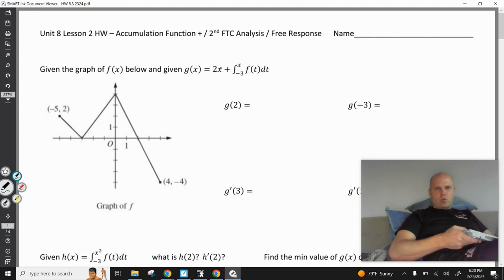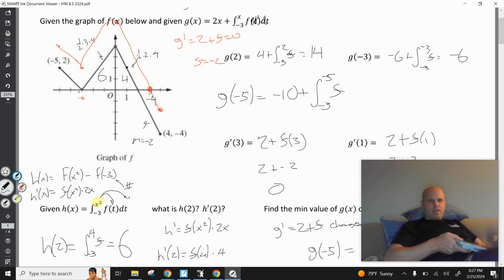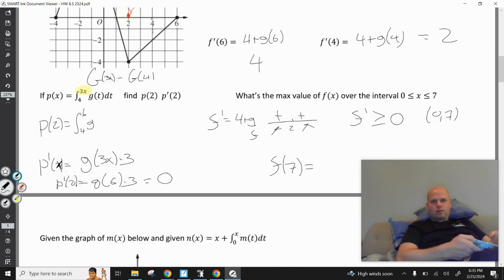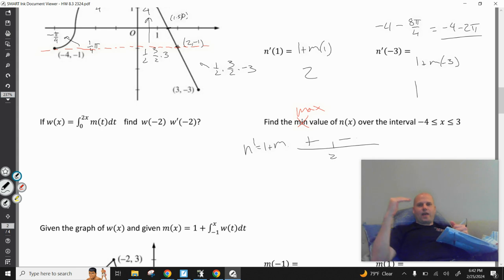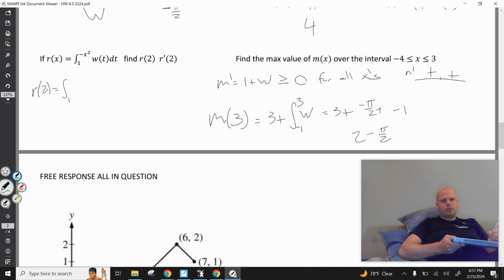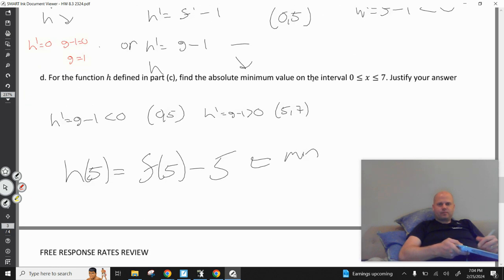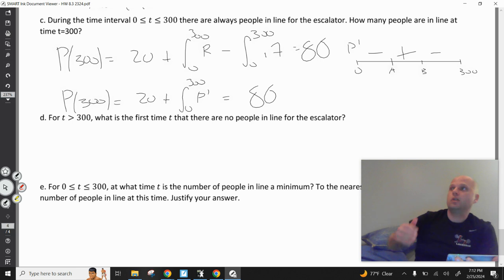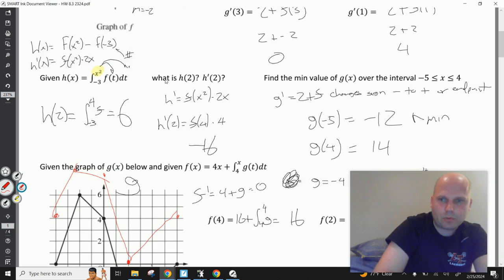AP Calc - Accumulation function "plus" / 2nd FTC examples (8.3 hw)